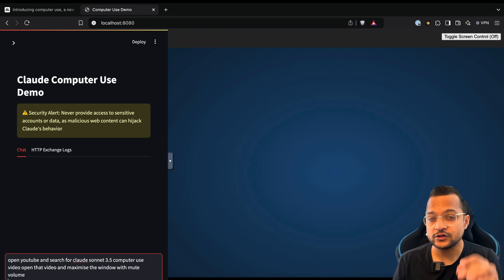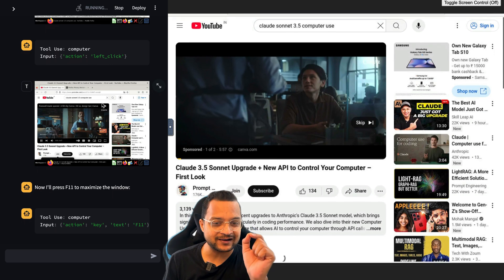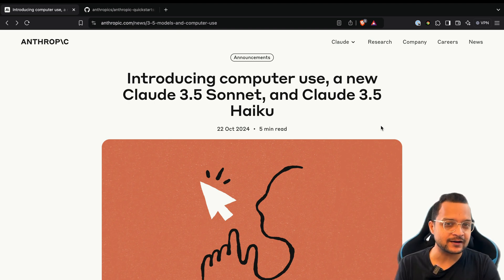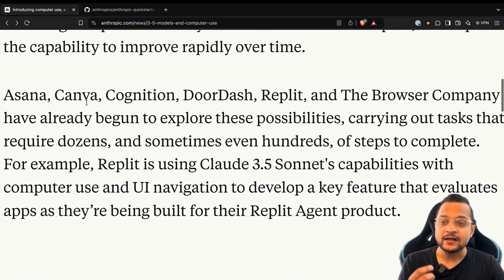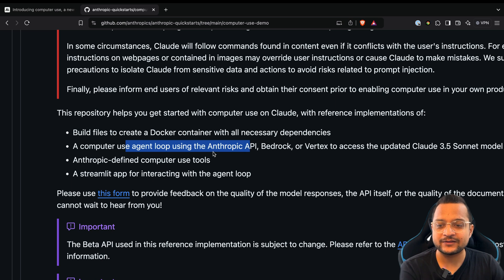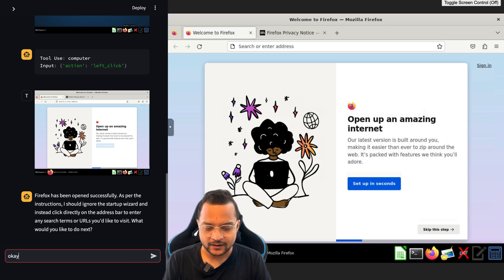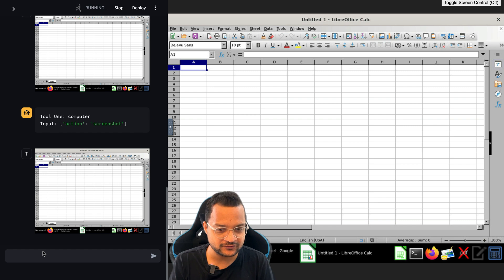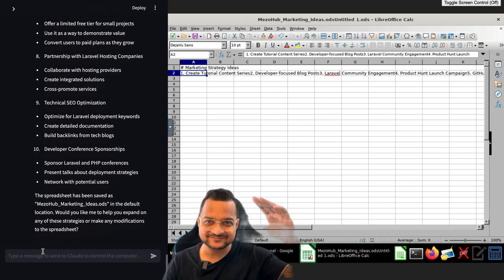AI Can Control Computer : Claude sonnet 3.5 computer use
In today’s video, I’m super excited to share something truly amazing – an AI model from Claude that can actually control a computer!
I'll be showing you how this model works, giving you a live demo, and discussing some real-world applications that can benefit from this technology.